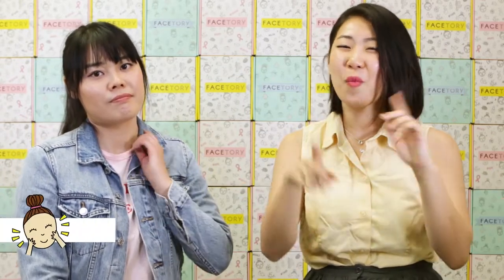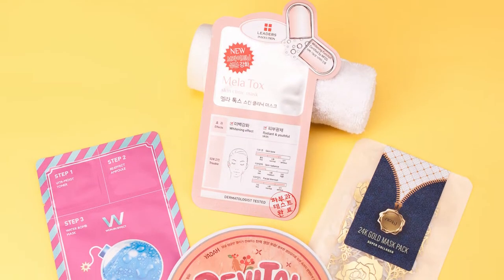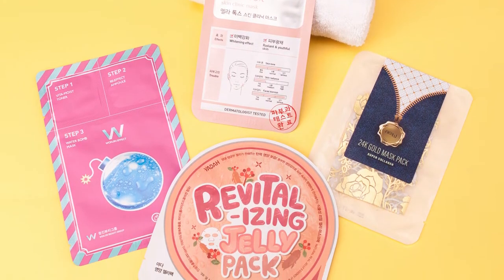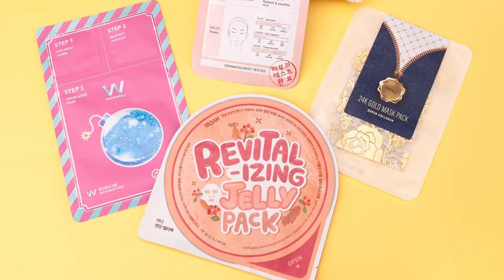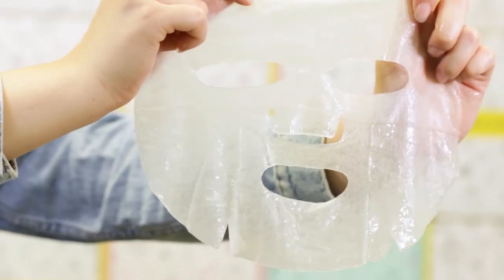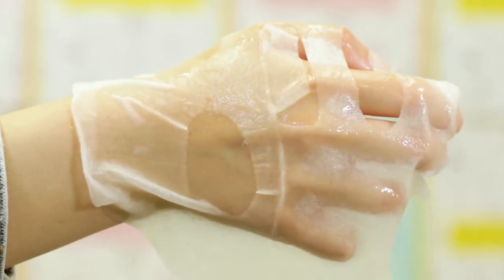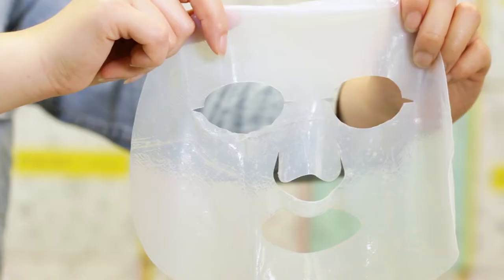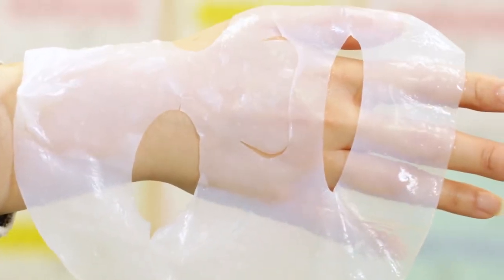What is a Sheet Mask? 🤔 | FaceTory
Hey Fam! We’re so excited to announce our new series: Sheet Mask 101 👻✨ We want to help you all out on this sheet masking journey 💪🏼 with the release of our first video: What is a Sheet Mask? 🙀 In this video, we’re going to be introducing our Sheet Mask 101 series & talking about the basics of what a sheet mask is.